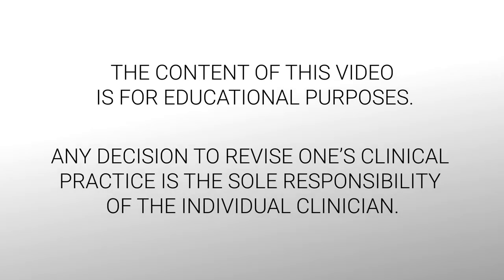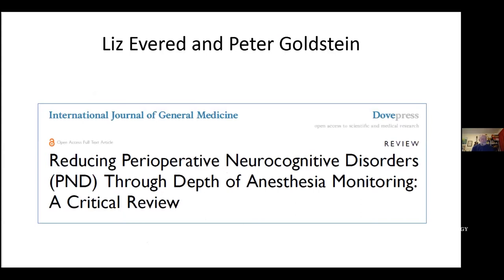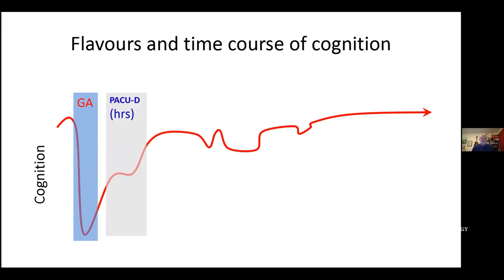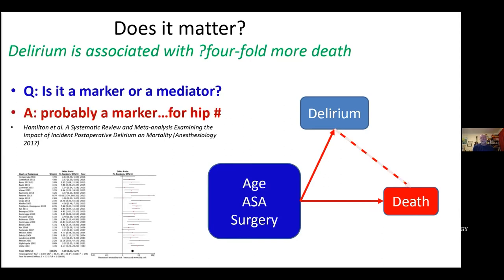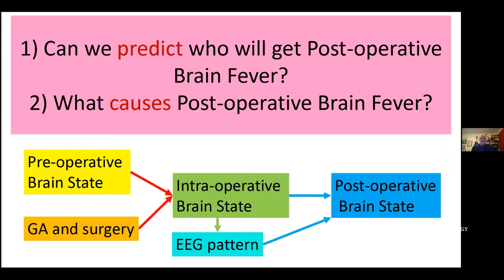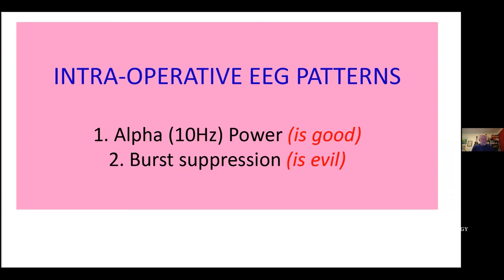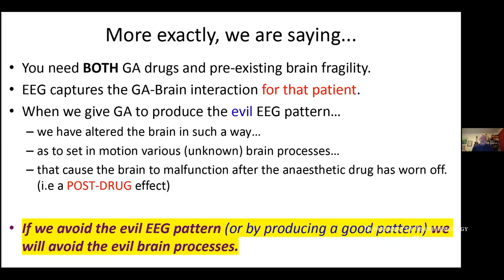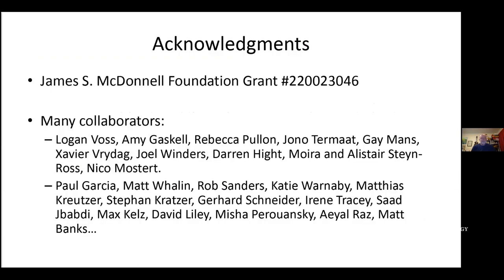Grand Rounds: Can Intraoperative EEG Monitoring Reduce Postoperative Cognitive Disorders?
Watch Jamie Sleigh, MBChB, FANZCA, Dip App Stats, MD, present Grand Rounds. In this presentation, he presents on awareness of the evidence that relates intraoperative EEG patterns with disturbances of postoperative cognitio, the ability to interpret this conflicting evidence, and understanding of how intraoperative EEG patterns might be manipulated by anesthetic drug dosage.